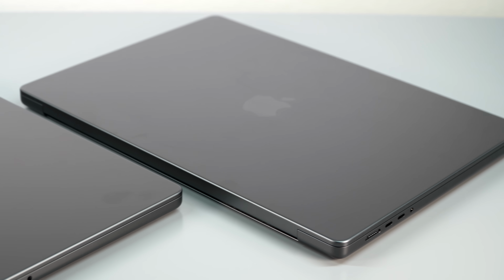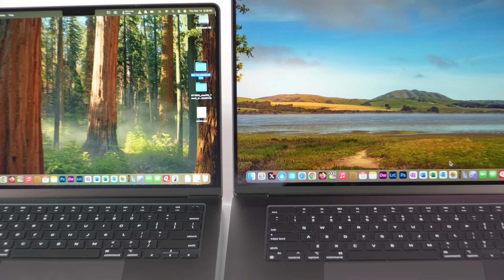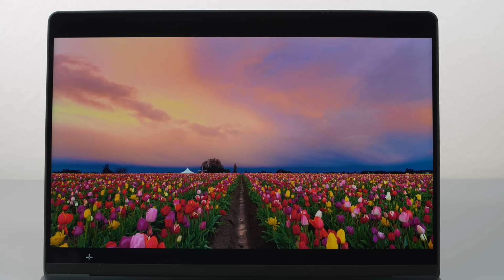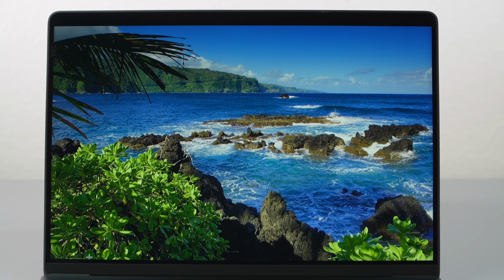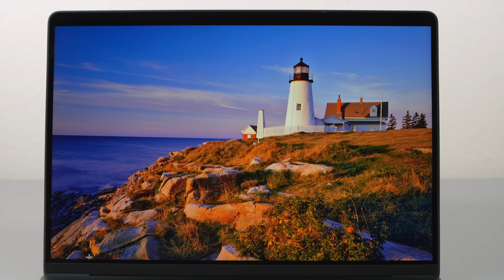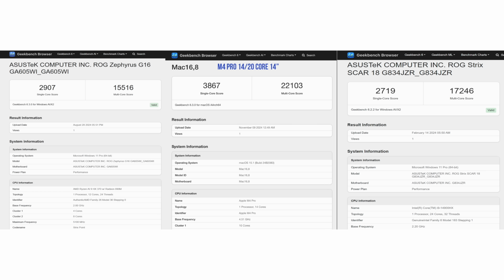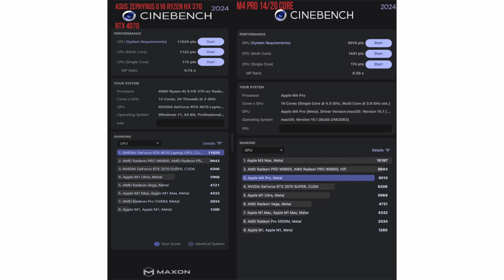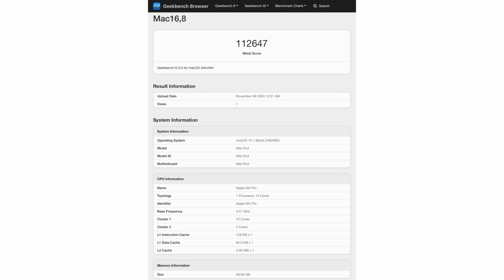M4 Pro 14" MacBook Pro Review (2024)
Apple’s 2024 MacBook Pro 14” and 16” with the new M4 line of processors are significantly faster yet more efficient. We review the 14” MacBook Pro with the M4 Pro processor and Nano-texture display in this review. We benchmark and compare it with previous gen M3 MacBook Pro models and benchmark it against competing current powerful Windows laptops with AMD and Intel processors.